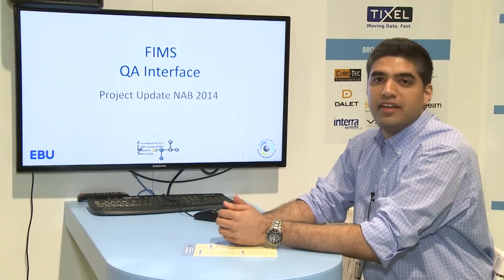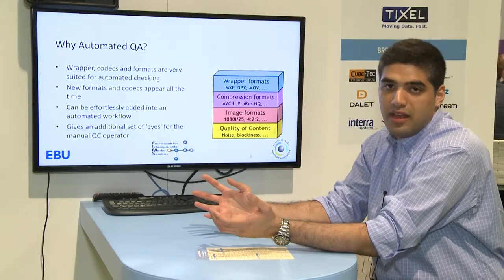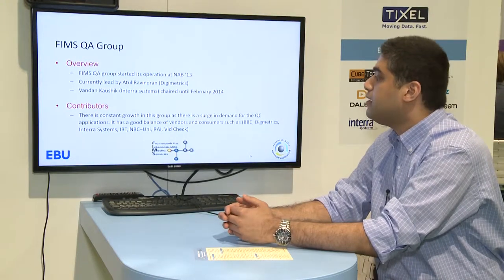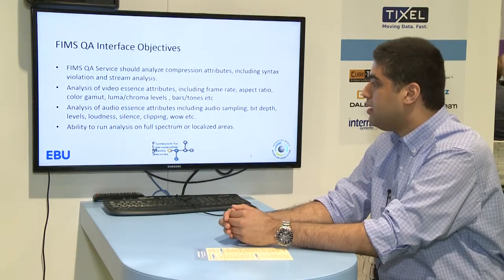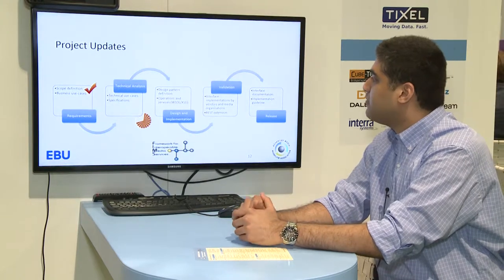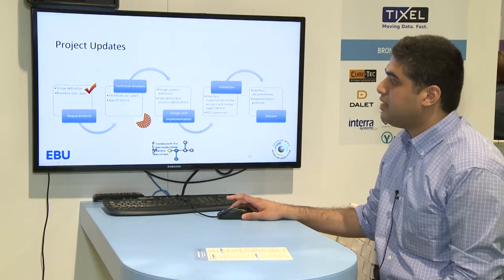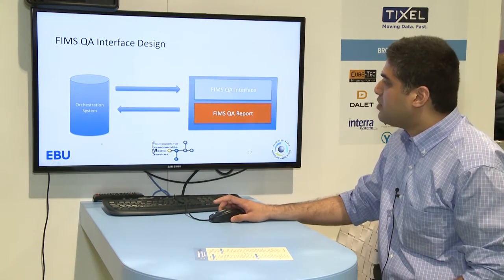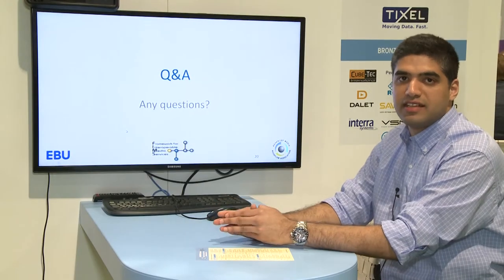Digimetrics - Atul Ravindran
NAB 2014, Las vegas, FIMS - Atul Ravindran, Digimetrics, Chair of the FIMS QA project, presenting FIMS activities on Quality Analysis (QA) in collaboration with EBU's project on quality control.
CC-BY 4.0, AMWA, EBU and mesclado